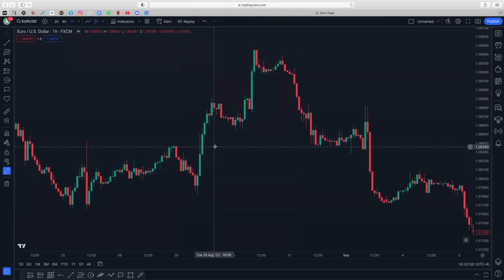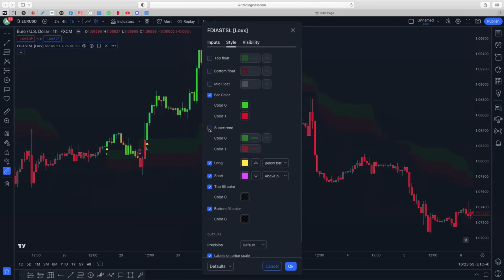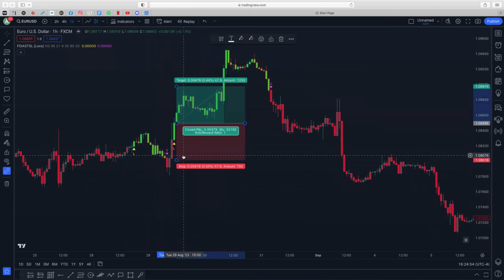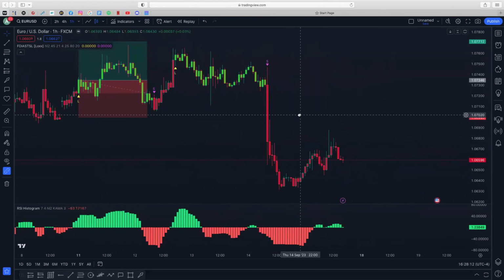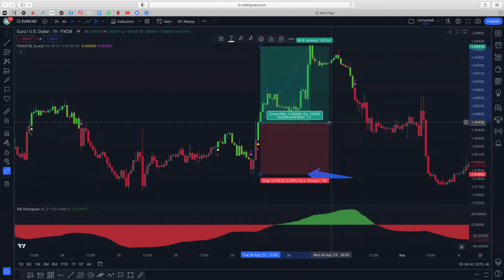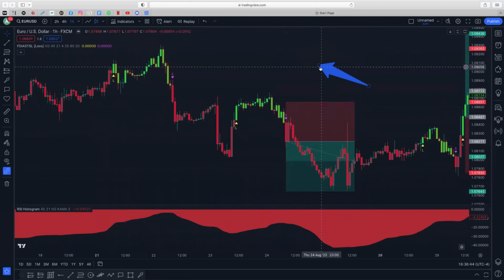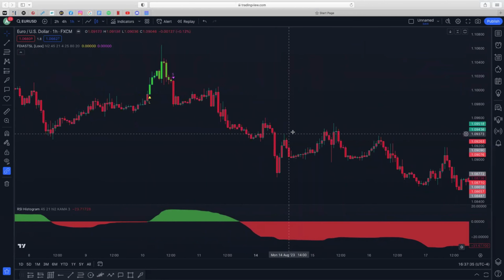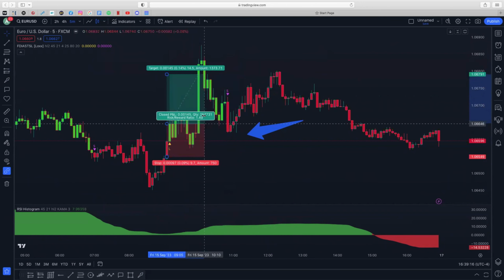How to MASTER Scalping in Any Market Conditions || Buy/Sell Indicator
📈 Learn the secrets to mastering scalping with this simplified trading strategy! 💰 Whether you trade stocks, forex, or crypto - this powerful technique can lead to big profits in ANY market conditions.

In this video, you'll discover:

🔹 What scalping is and why it's one of the most popular day trading strategies

🔹 The tools and indicators needed to scalp successfully (hint: you only need a few!)

🔹 How to identify the best opportunities with high-probability setups

🔹 Key tips for mastering your entries and exits

🔹 The optimal timeframes to scalp across different markets

🔹 How to manage risk and maximize profits from your winning scalps

With this Scalping Made Simple approach, you'll be able to generate consistent returns - even as a beginner! We'll walk through real examples and show you how scalpers can consistently make $100, $500 or even $1,000+ per day.

The beauty of this high probability scalping strategy is that it can be used across any time frame (1min, 5min, 15min) and any financial instrument like Forex, Crypto, Stocks, Options! 📈

So if you want to learn the secrets of PROFITABLE scalping trading, don't miss this video! Just click the link and start your journey to scalping success today! 💸